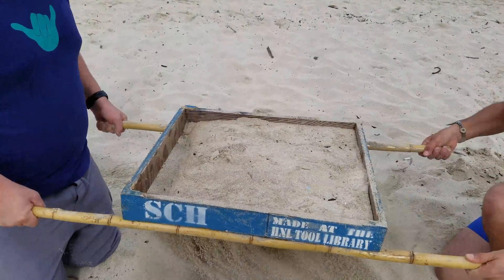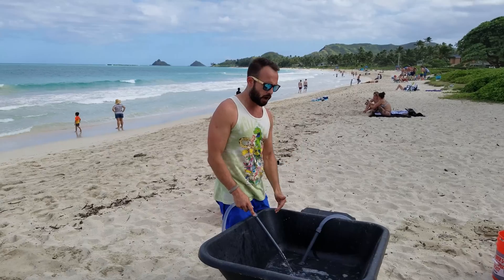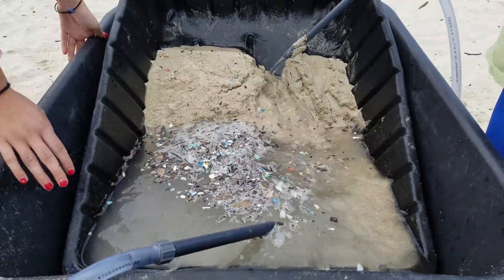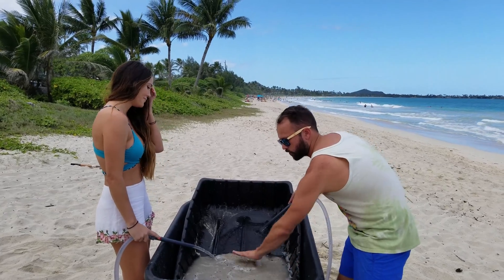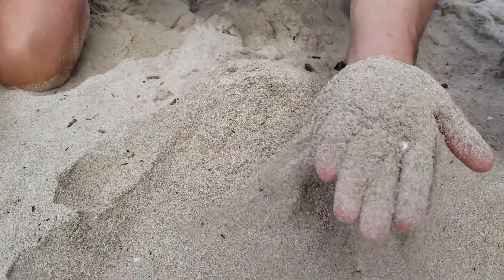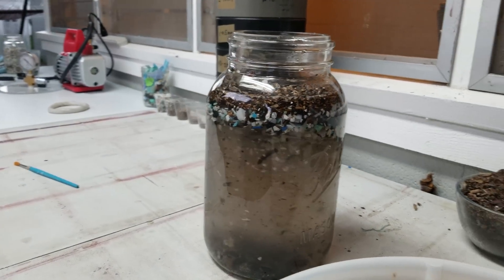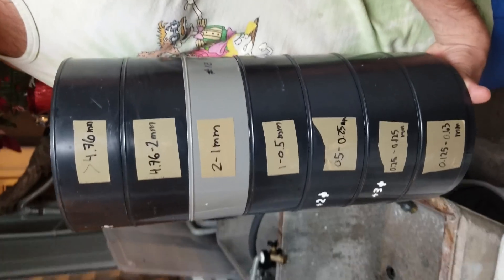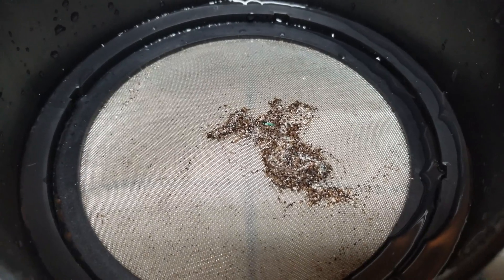The process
The trash that come to our shores is here because it floats. So what if we used that same concept to remove it?
See the collection process and how we are further separating the natural and synthetic material.